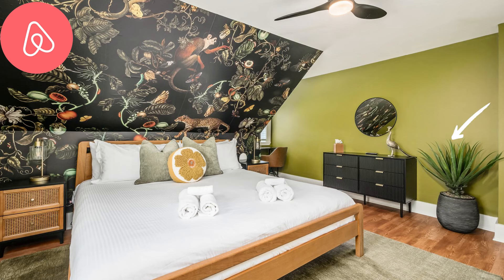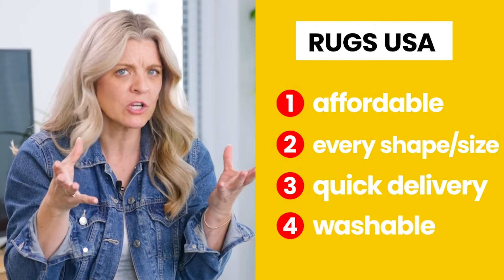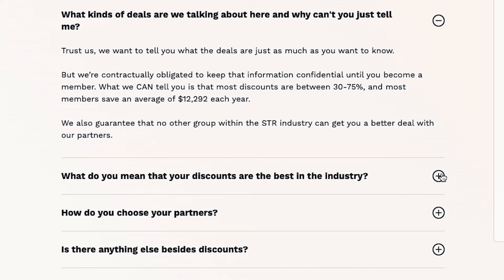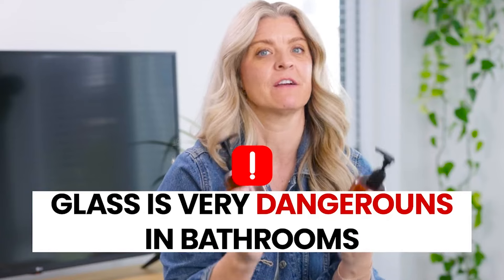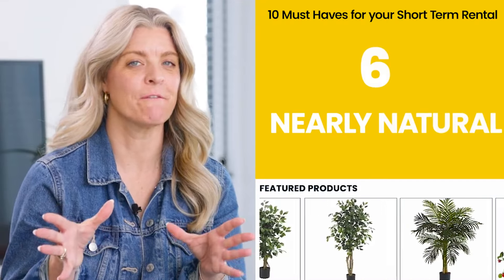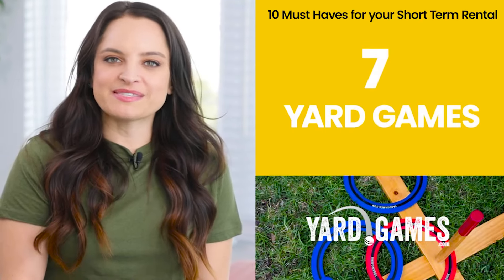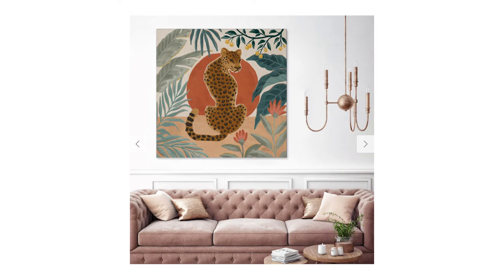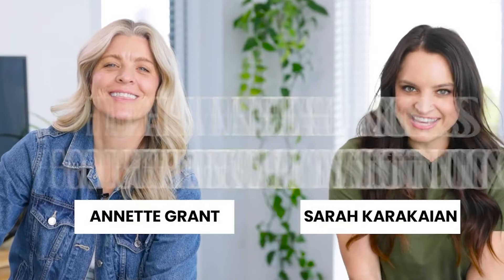Top 10 (affordable) Must Have Essentials for Your Short-Term Rental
🛍️We absolutely love HostGPO!

🛋️Rug corners

In this video, we’re breaking down our top 10 must-have items to elevate your Airbnb experience, all with a focus on quality, style, and affordability. These are the items that keep guests happy, your property running smoothly, and help you stand out from the competition. Watch now to see our top picks and discover why they’re a game-changer for short-term rentals!

If you have any questions, suggestions or ideas drop them in the comments below! Your feedback will help us create the most beneficial content for you in your hosting journey. We're here for you, let us know!